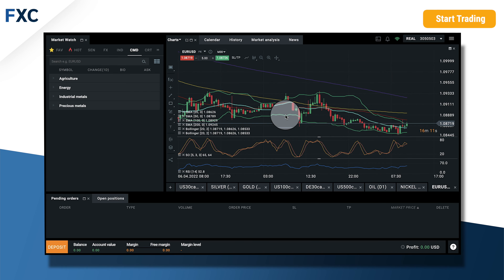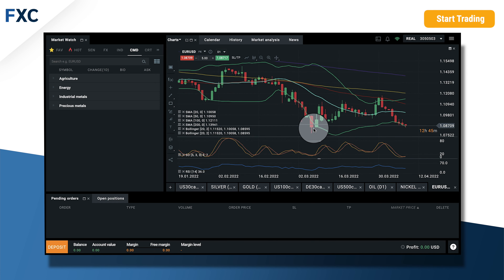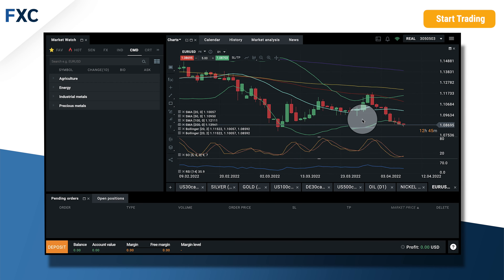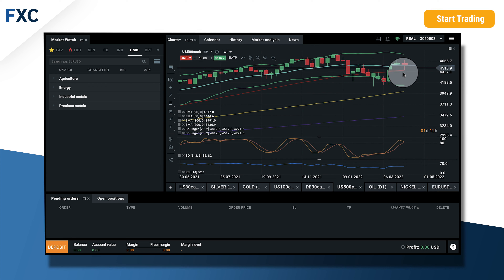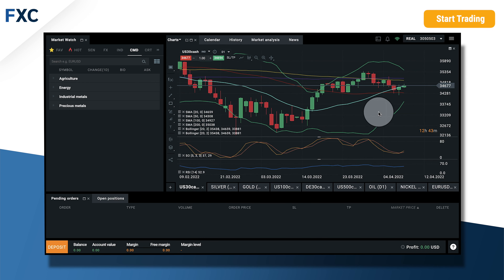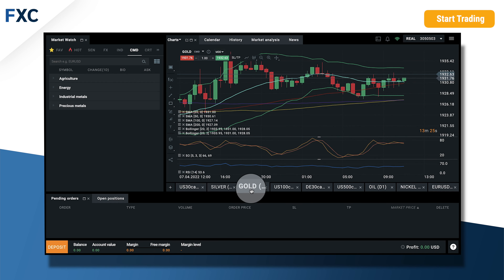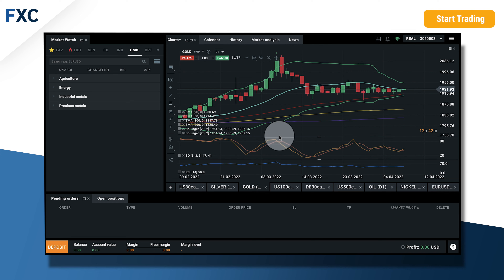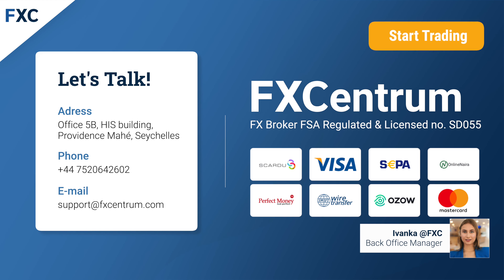Market Commentary From a Forex Broker Expert - 08. April (FXC Trader)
Here is our Market Take for April 8th.

FXCentrum!
FSA Regulated Forex Broker.